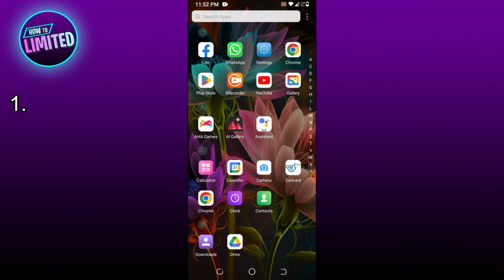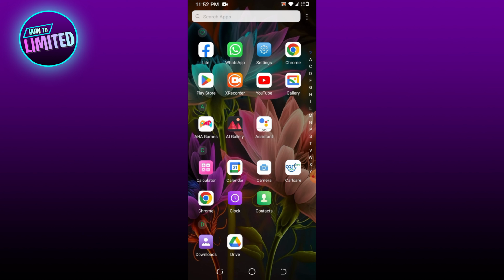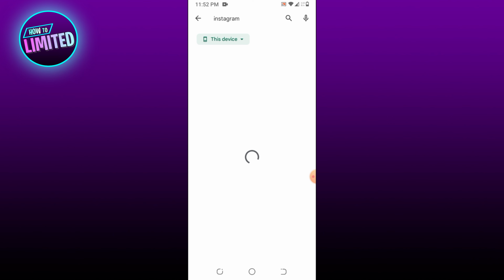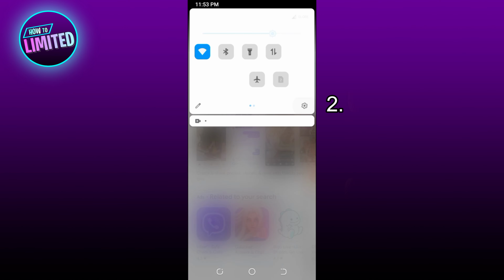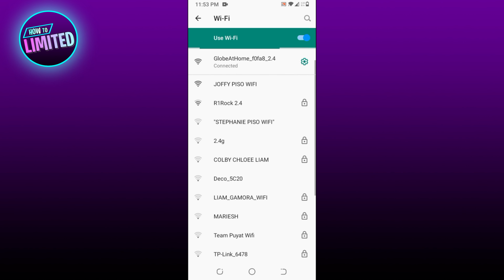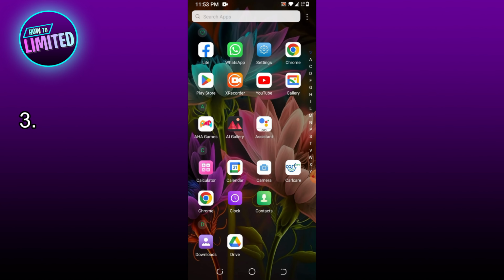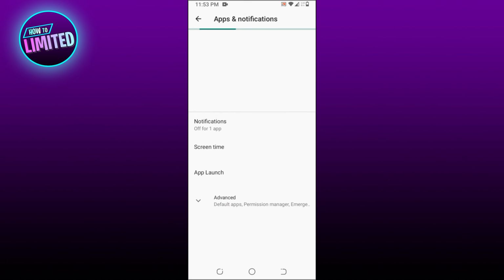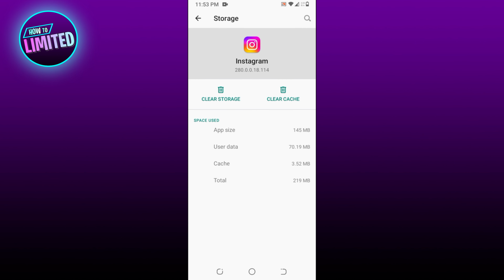How To FIX Reply Option Not Showing In Instagram (2023 Update!)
How to fix reply option not showing in Instagram! Want to know how to fix reply option not showing in Instagram? We show you how to fix reply option not showing in Instagram!

📲 In this video we show you how to fix reply option not showing in Instagram step by step.